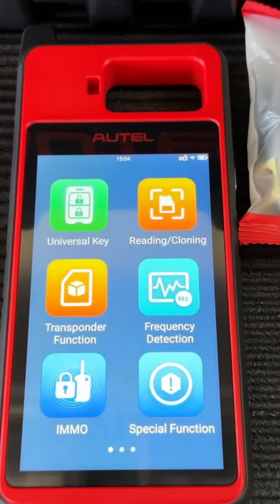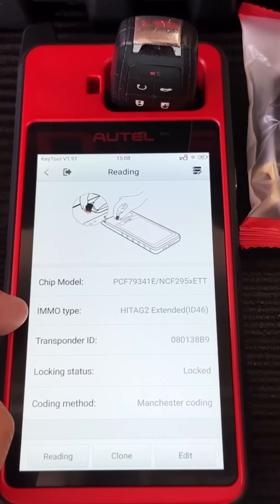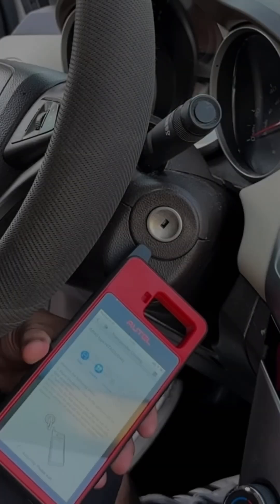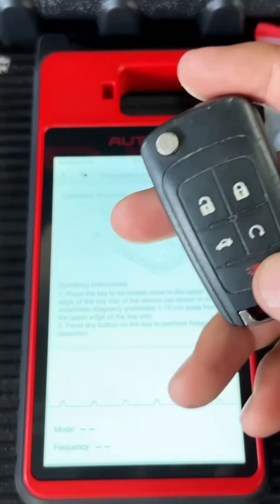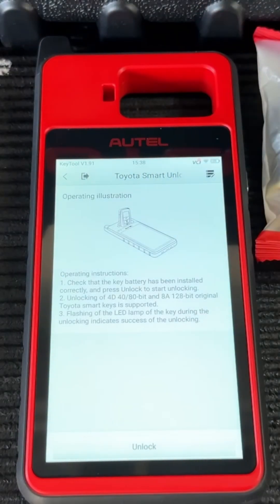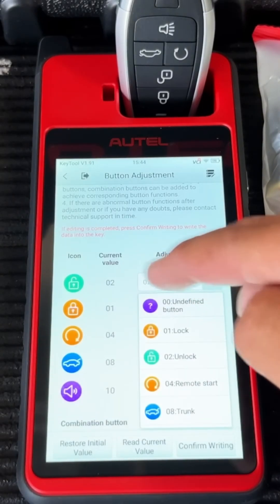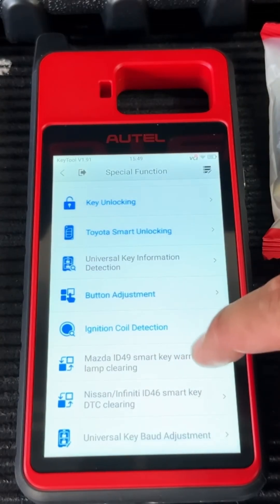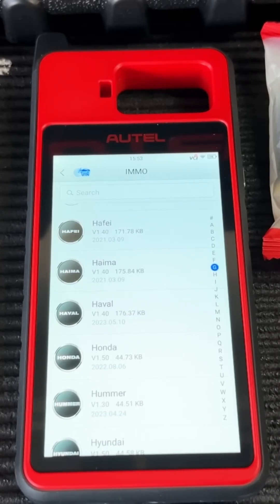Autel MaxiIM KM100 Software Overview – Key Programming & Smart Features!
Welcome to our Autel KM100 Software Introduction video!   🎥🚗

In this video, we’ll explore the powerful software features of the Autel MaxiIM KM100, a cutting-edge key programming tool designed for locksmiths and automotive professionals.

🔹 Key Software Features Covered:
✅ Key Generation & Cloning – Easily generate, clone, and program smart keys
✅ IMMO (Immobilizer) Functions – Advanced security features for vehicle protection
✅ OBD2 Key Learning – Seamless vehicle connection via OBD2 for key programming
✅ Smart Key Emulation – Use built-in emulators to create digital key signals
✅ VIN Auto Detection – Quickly identify vehicle details for fast key matching
✅ Software Updates – Stay up to date with the latest Autel enhancements

🚀 The KM100 makes key programming faster, smarter, and easier with its intuitive software interface.   Whether you’re a beginner or a professional, this tool enhances efficiency and precision in automotive key solutions.